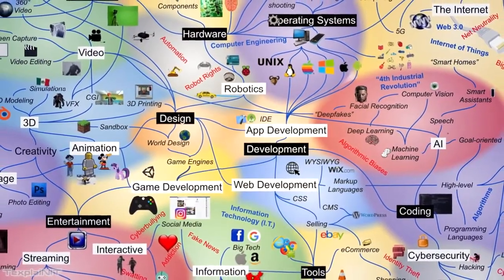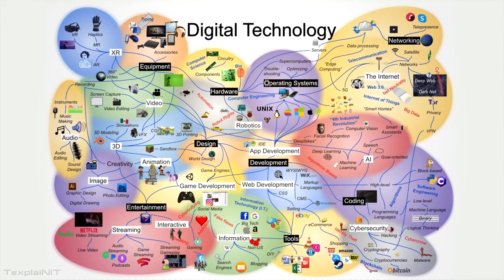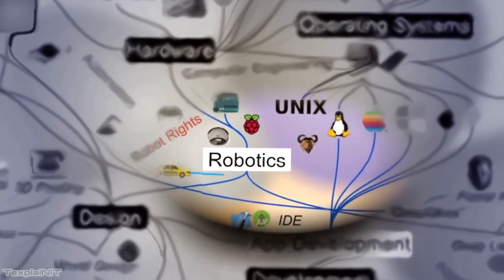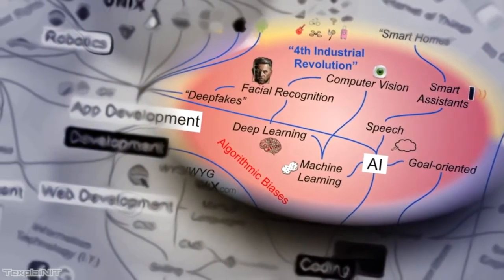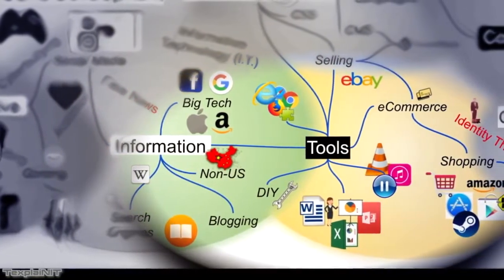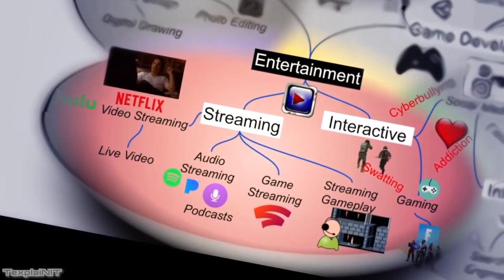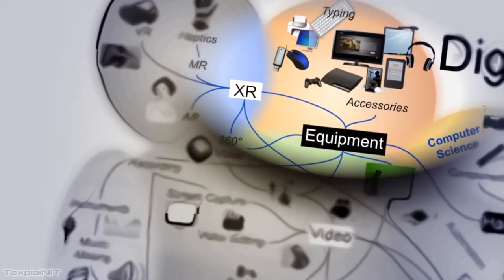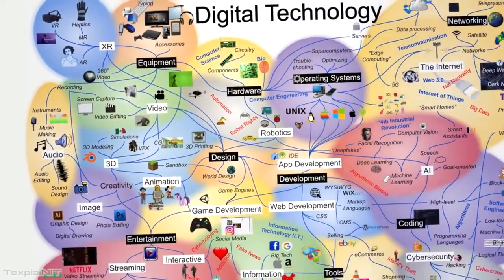Digital Technology Explained Visually for Beginners